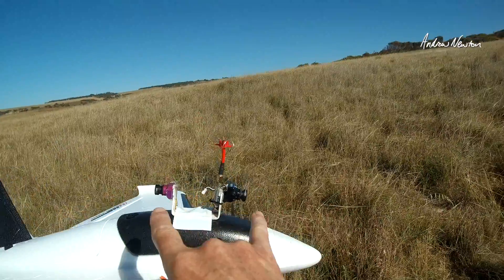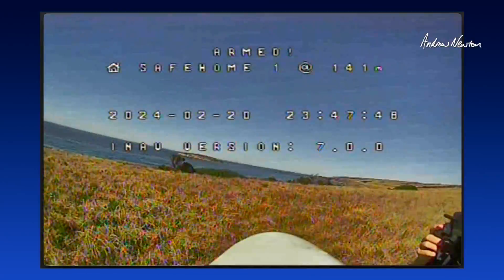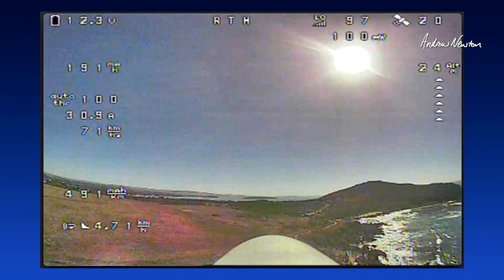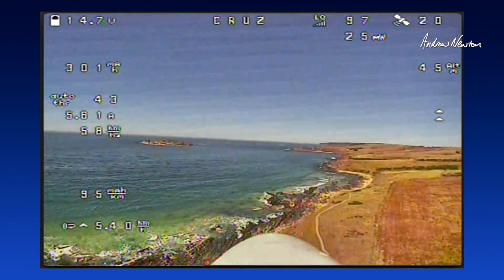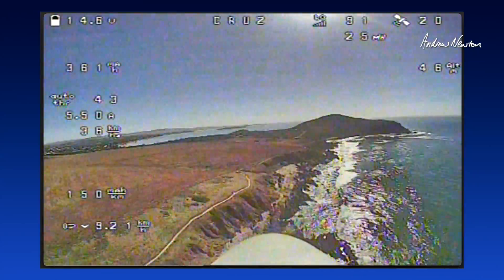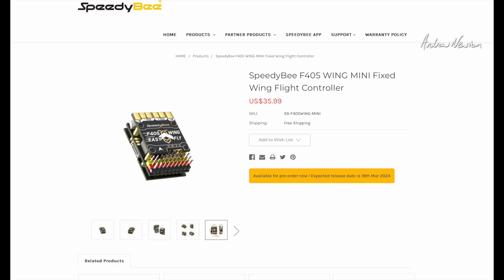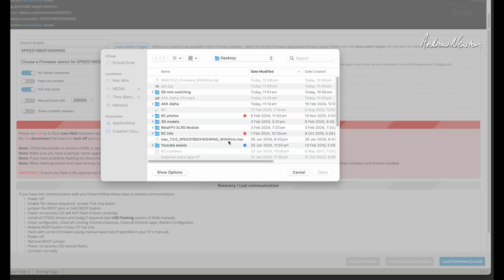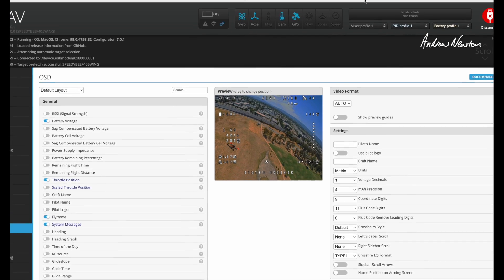SpeedyBee F405 Wing Mini - Camera Switching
Requires INAV 7.1 or SpeedyBees's version of INAV 7.0 with PINIO
FPV gear
Foxeer Cat, Runcam Micro Sparrow and TS5823L VTx
Aomway Commander V1S goggles